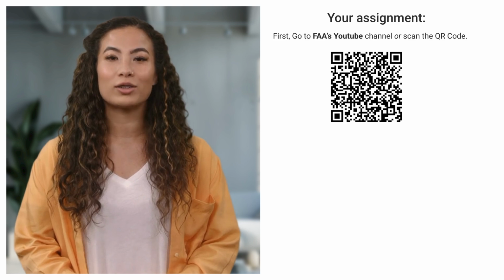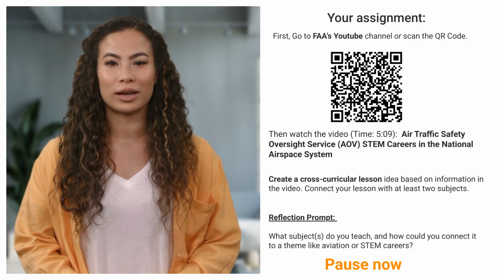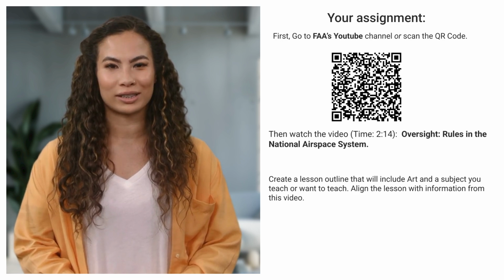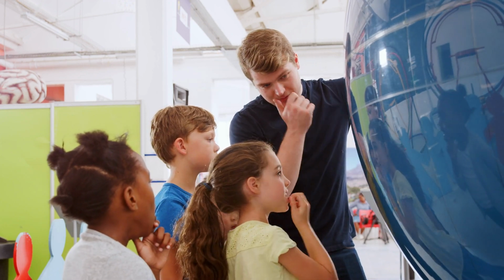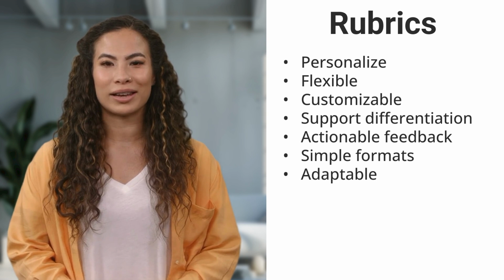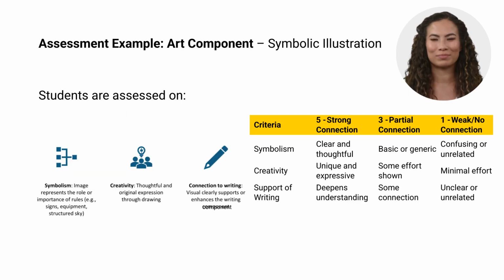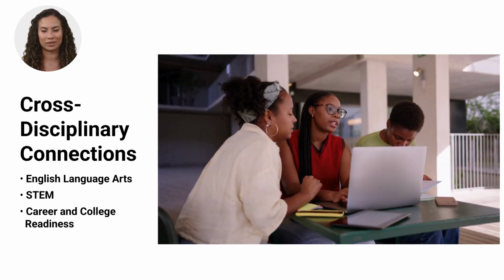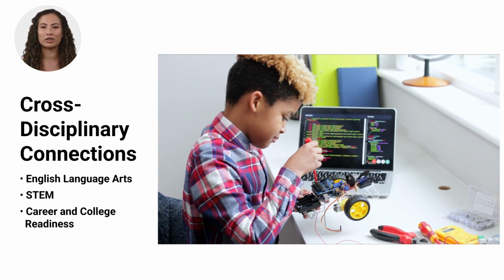STEM Careers in Aviation: A Video-Based Curriculum Teacher Guide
This online training introduces educators to the STEM Careers in Aviation: A Video-Based Curriculum Teacher Guide, focusing on differentiated instruction and the integration of the Virtual Field Trips to the Air Traffic Safety Oversight Service YouTube series. Aimed at engaging middle school students, the curriculum connects real-world aviation careers with critical literacy and thinking skills aligned to College and Career Readiness and ELA standards. The video walks educators through lesson structure, standards alignment, and flexible classroom implementation strategies.